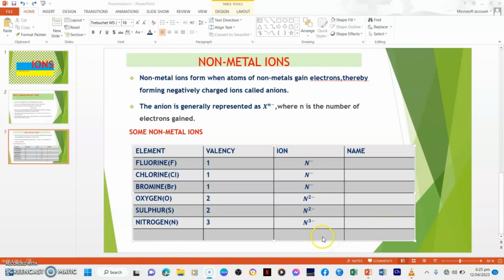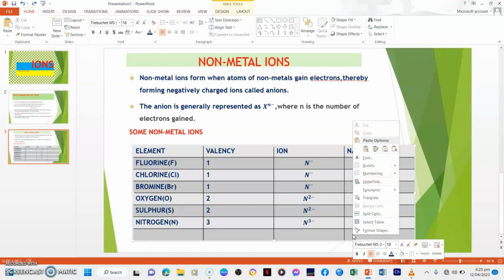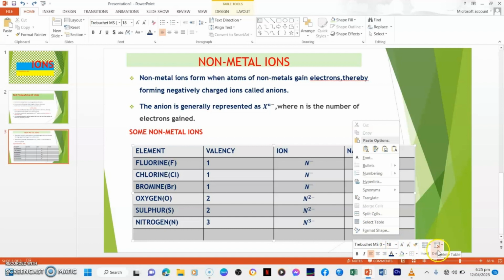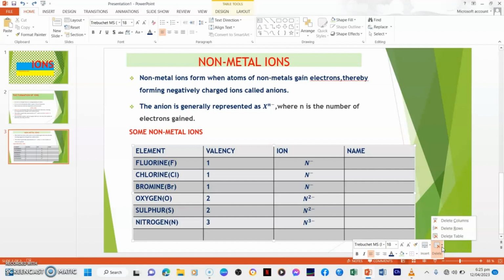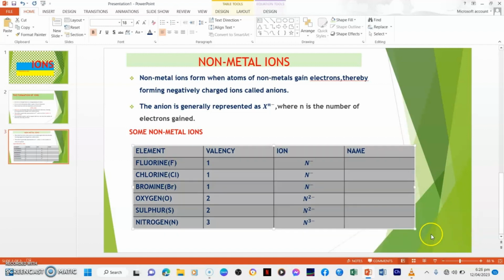Effortless Deletion: How to Delete Rows and Columns in Excel | Step-by-Step Tutorial"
Simplify your Excel workflow with our easy-to-follow tutorial on deleting rows and columns. From decluttering spreadsheets to refining data organization, learn essential techniques to enhance your efficiency. Master the art of deletion today and take your Excel skills to the next level!